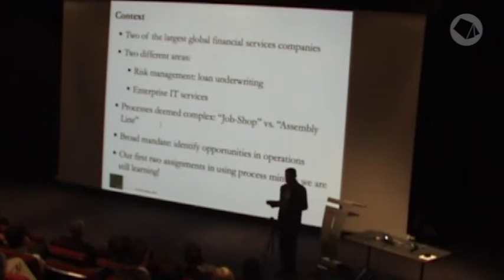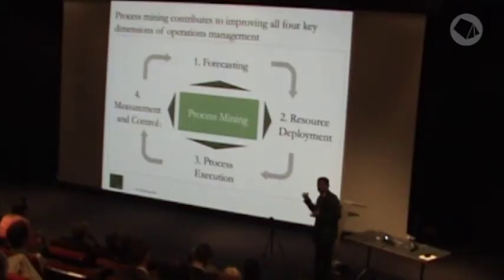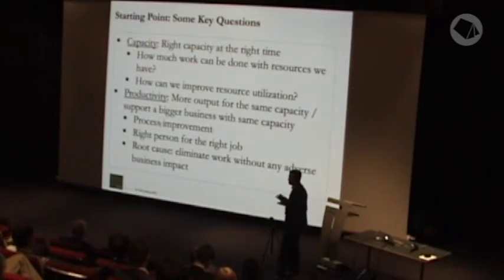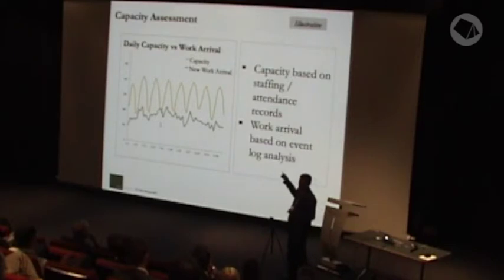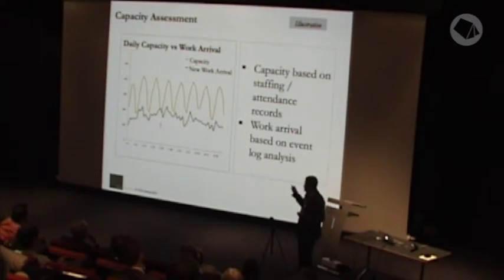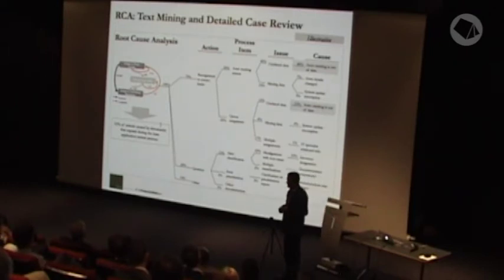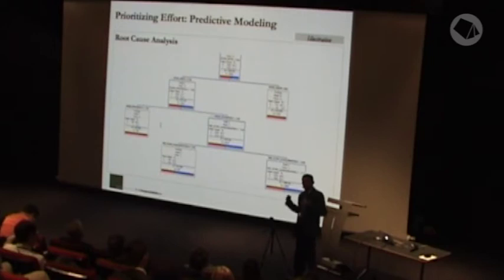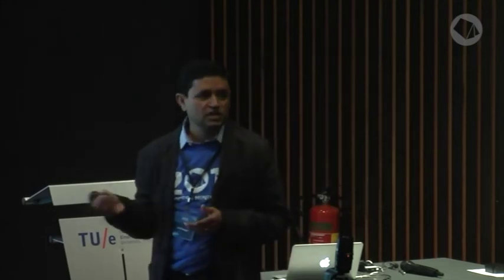Lalit Wangikar — Process Mining Camp 2013